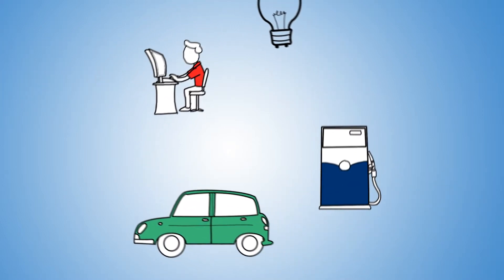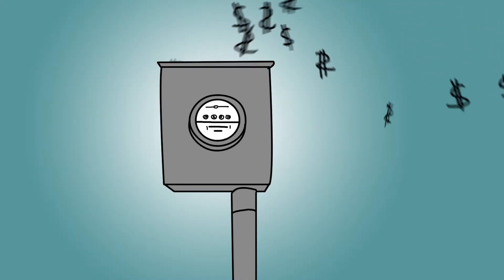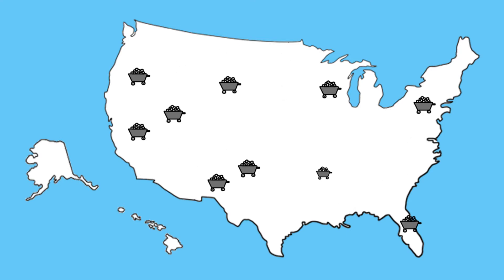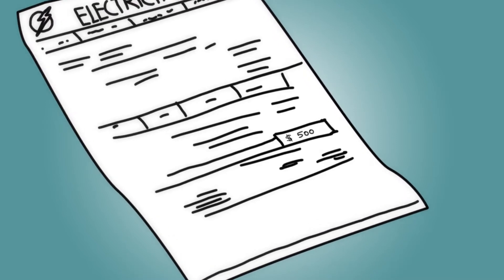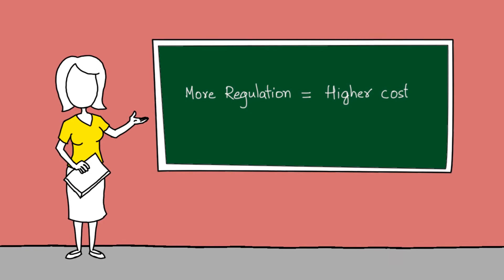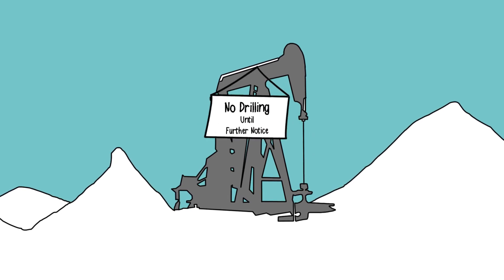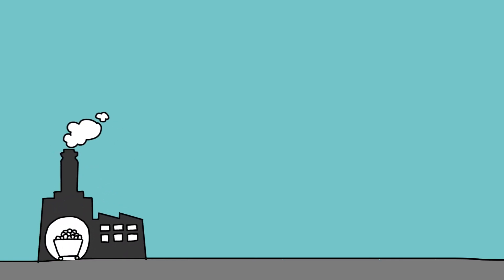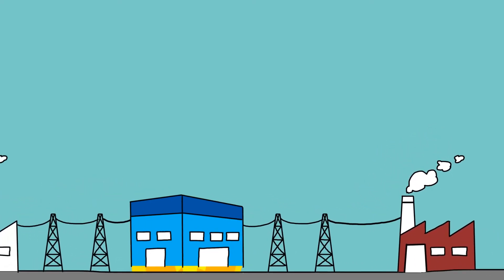Custom Animation Video - Bowers Electric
This is an example of one of the Animated Videos we have created for clients.
At Talking Heads® we create Cool Explainer Videos, Whiteboard Sketch Videos, Spokesperson too!  We know all companies are not alike, so,we work with you to create the best solution for your company. Your company offers a solution to your clients, but sometimes that solution or product needs some explaining. That's where we come in. We create high impact, exciting VIDEOS that explain your product, service, software or business.

Website Talking Heads
to get your custom Video today.